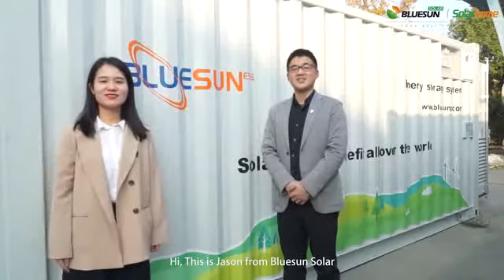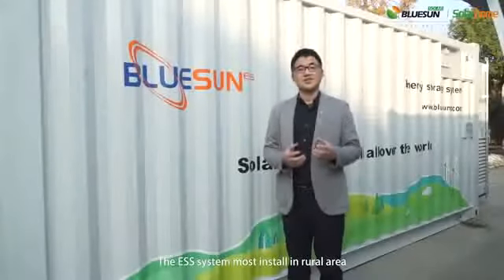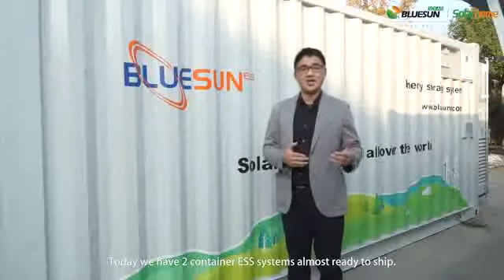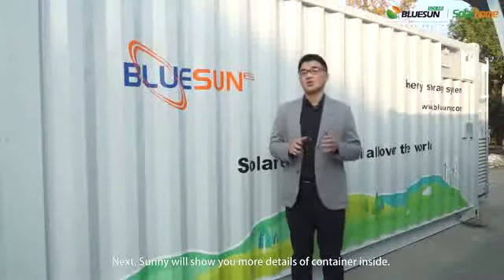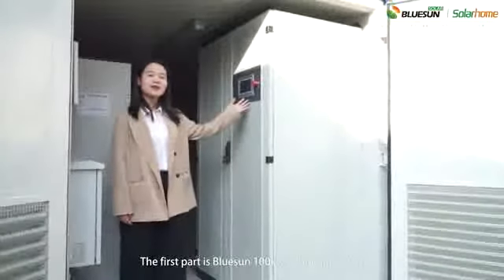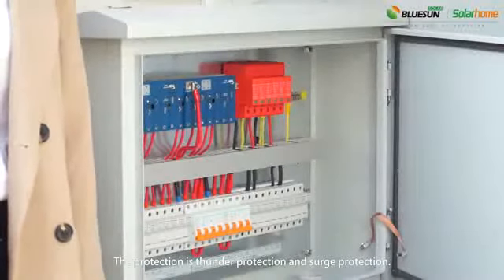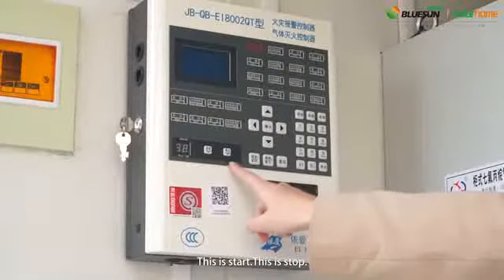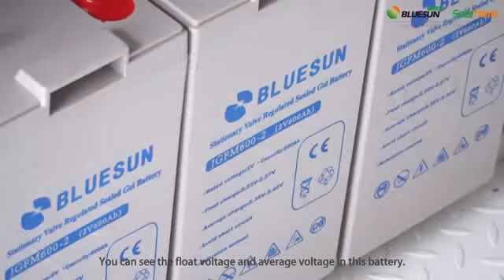Bluesun solar ESS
What is solar ESS ?let's followw the video to learn more.